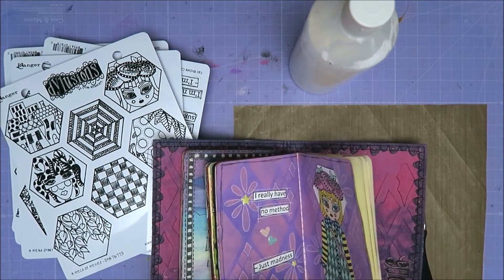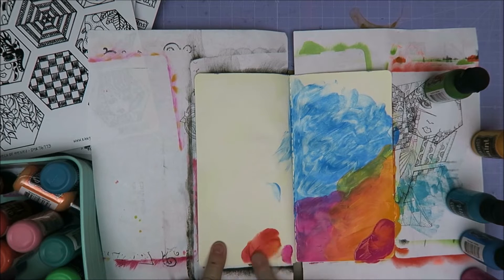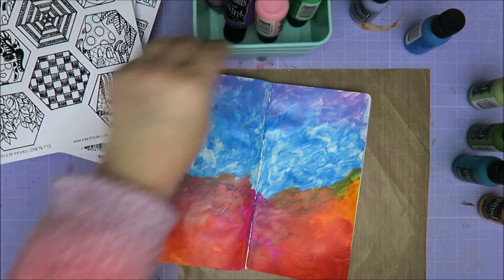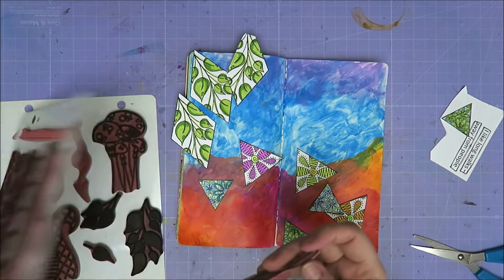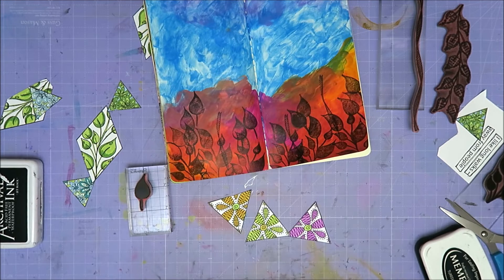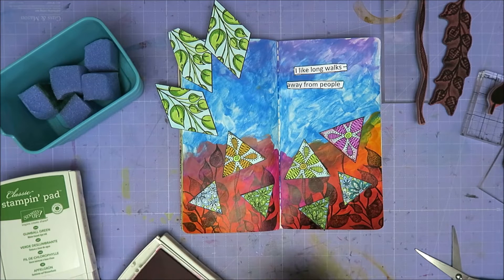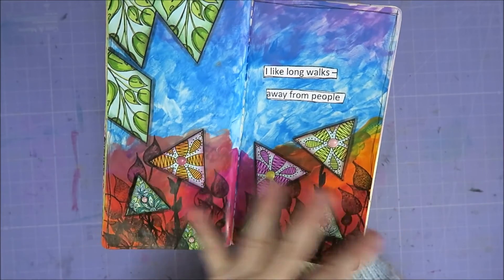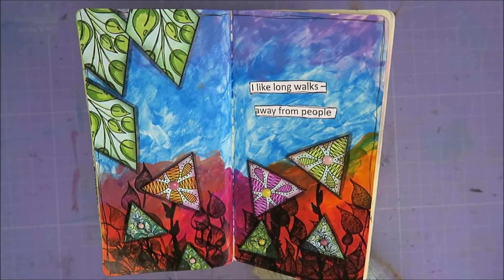Dylusions and More! Triangle Flowers!!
Finally a new Dylusions and more page! I made a field of triangle flowers!

Where I sell my declutter items: Karin's declutter corner (facebook)

Facebook: Karin de Graaff / karin's declutter corner
Alice instagram: karin_is_in_wonderland

Our cat's instagram:
rohan_the_cat